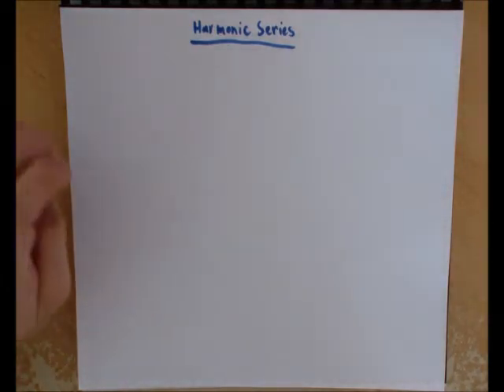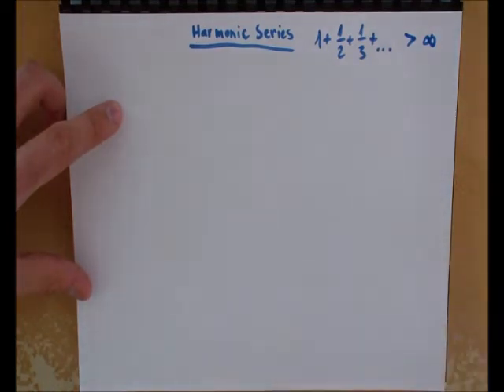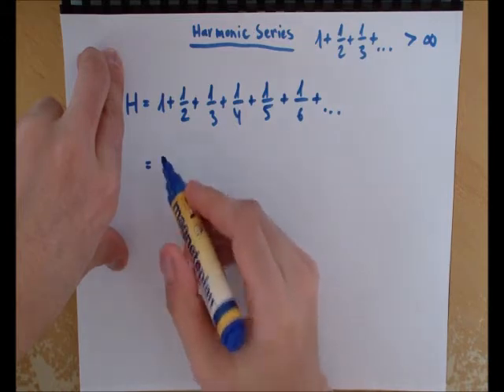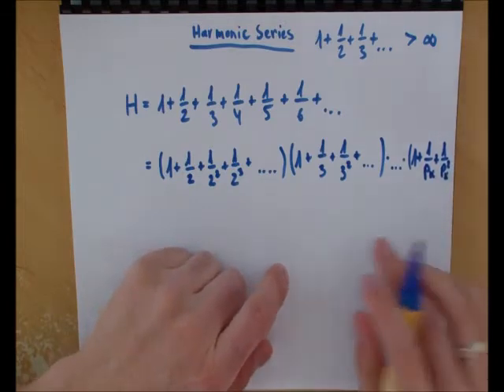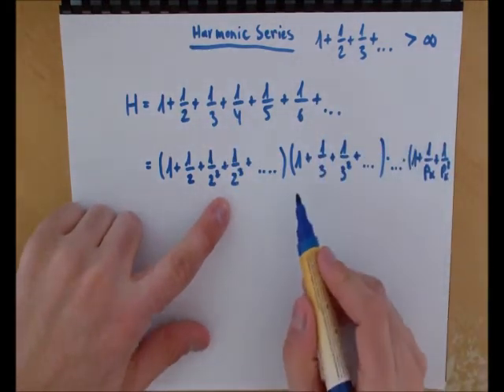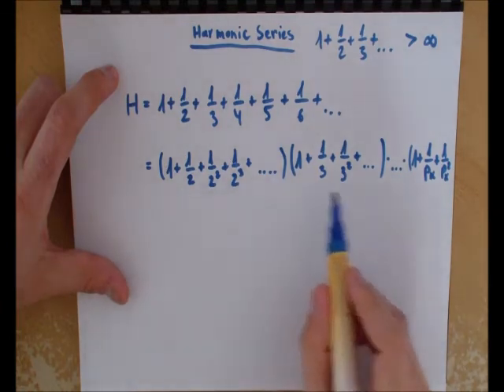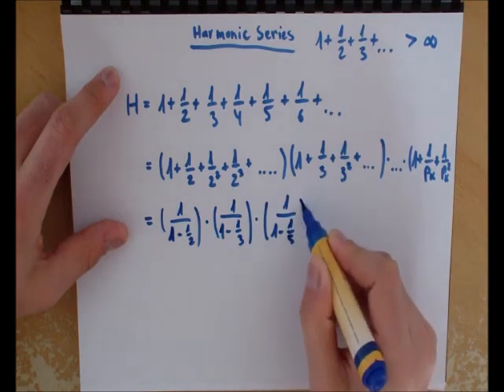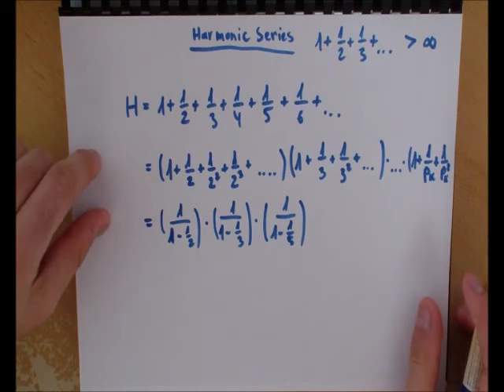Harmonic Series - Part 2 - Prime Numbers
Topic: Eulers Proof that there are infinite Prime numbers

- Basic algebra
- Geometric series
- Divergence of Harmonic Series